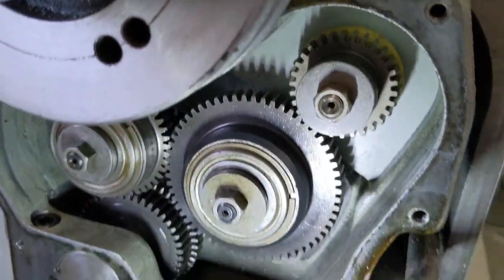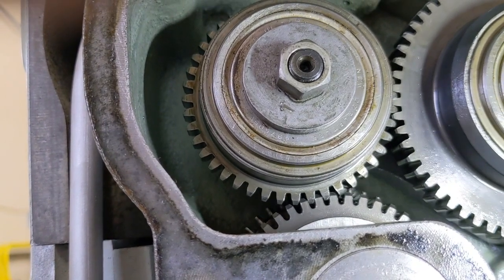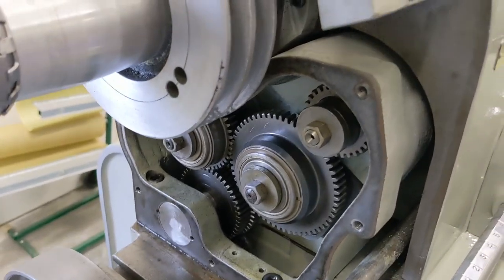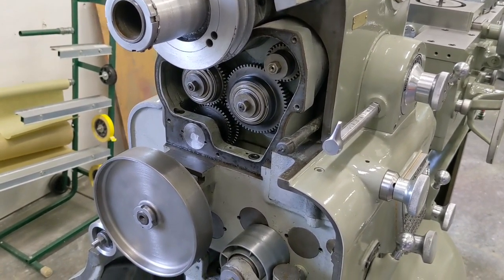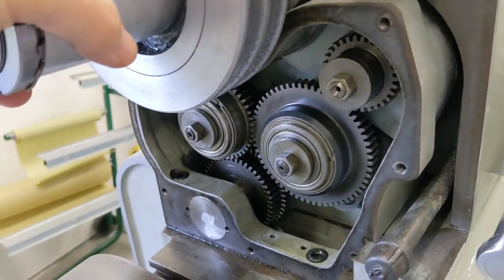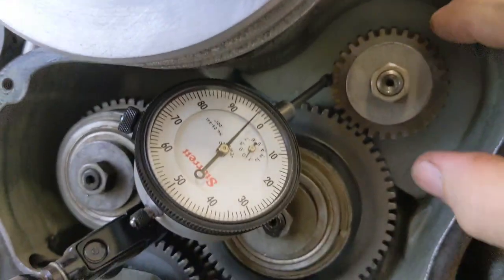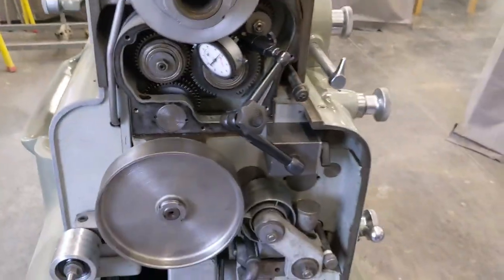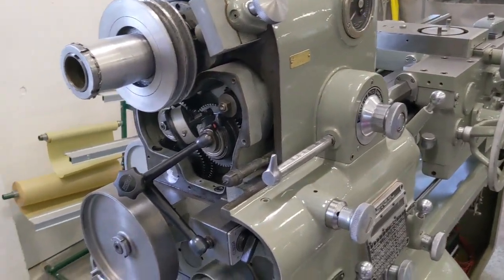10EE part 24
More investigation into the gear noise